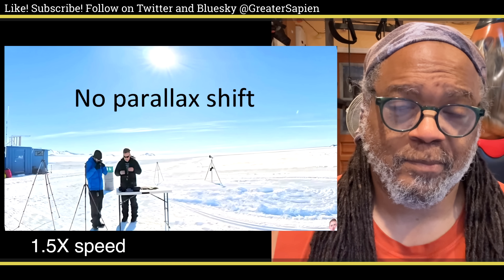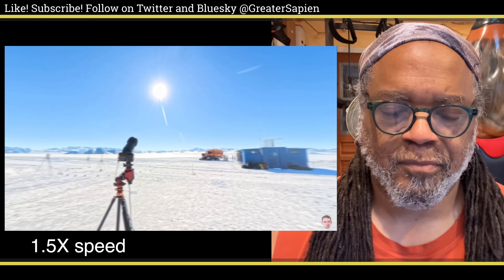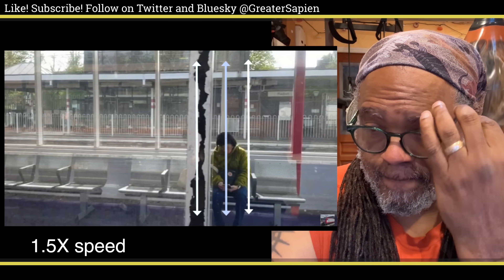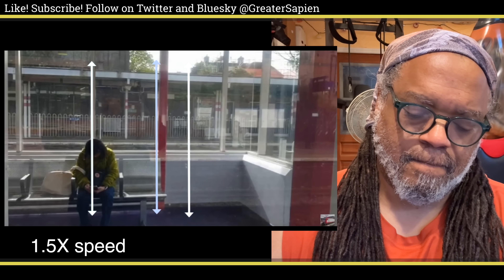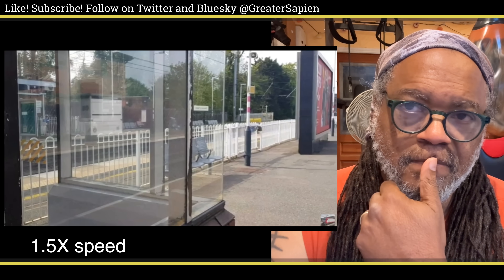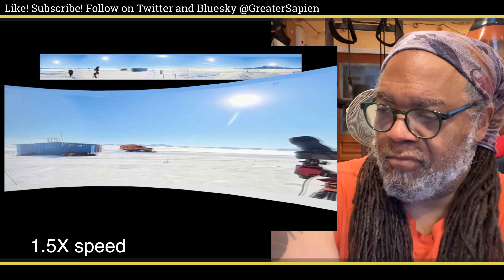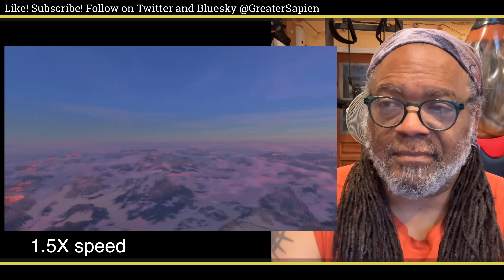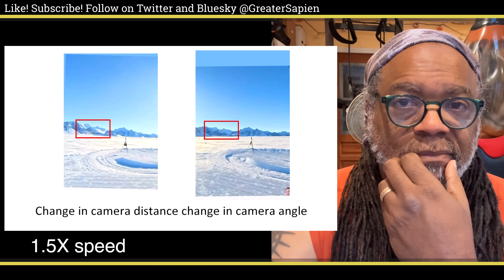Flat Earther AGAIN FAILS to Debunk "The Final Experiment"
User @Uthink_ just keeps on failing. In this follow-up to UThink’s predictions, we expose his desperate claims after being proven wrong by Union Glacier footage. He argues the 360-degree camera footage is “faked” and misunderstands basic camera technology. Watch as we break down why his arguments don’t hold up to scrutiny and how the 360-degree footage confirms the globe.